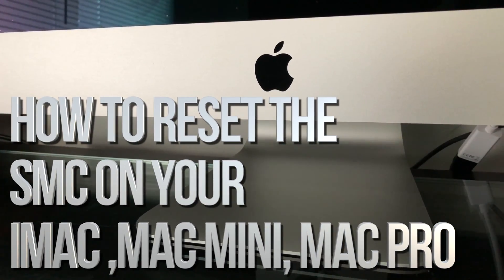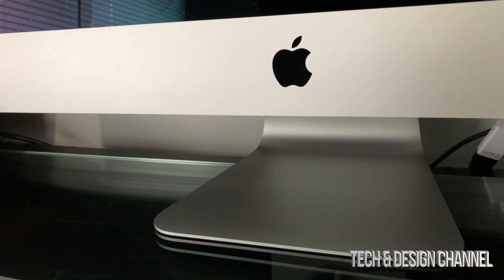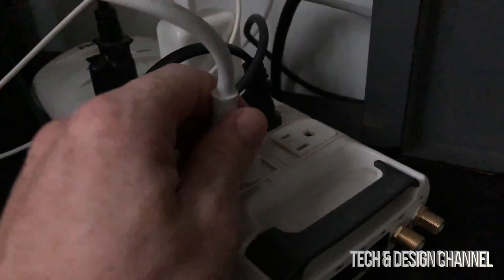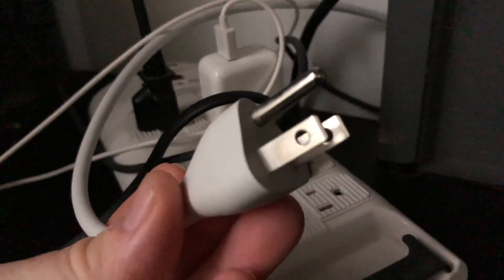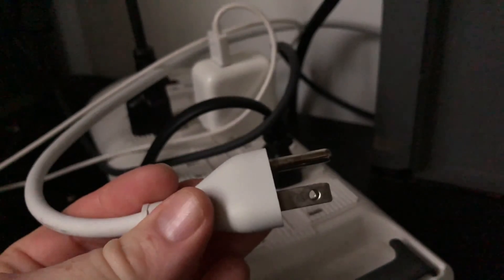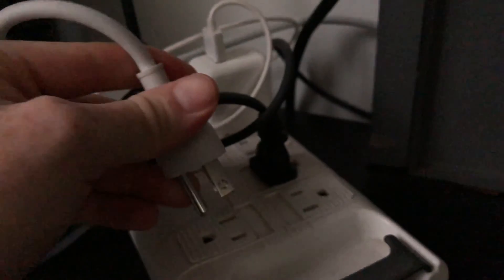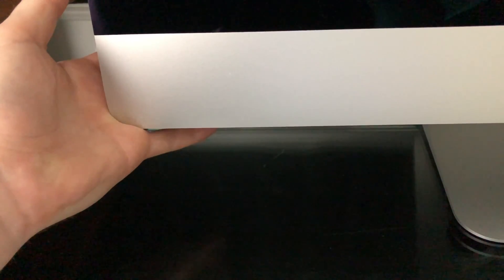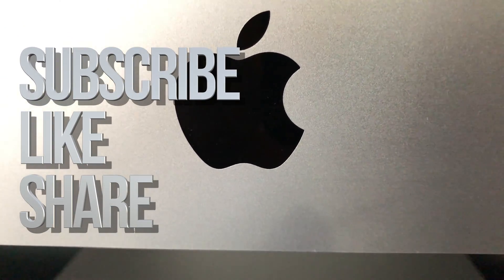How to reset the System Management Controller (SMC) on your Mac | iMac , Mac Pro, Mac mini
Reset SMC on iMac , Mac Pro, Mac mini